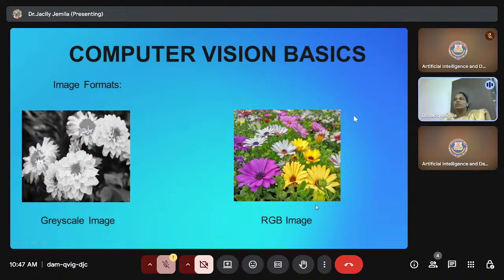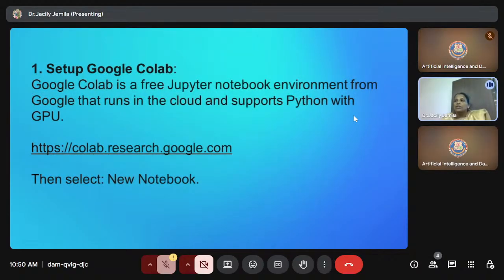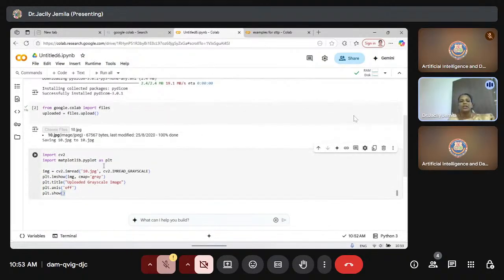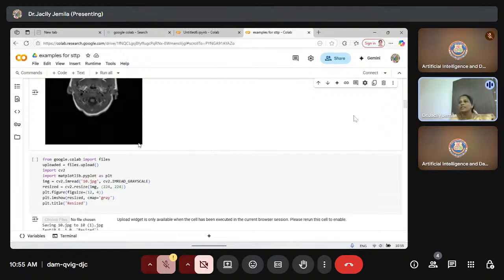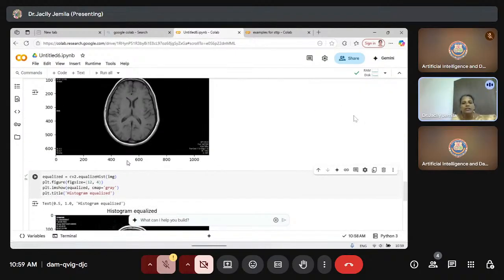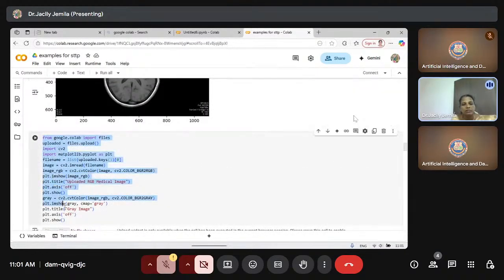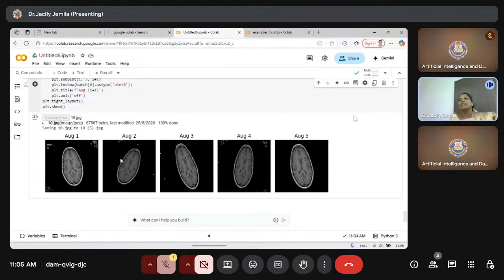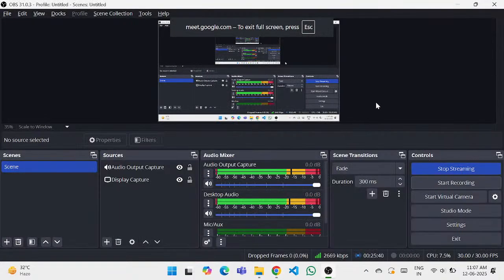STTP ON AI AND DATA ANALYTICS FOR HEALTHCARE: TRANSFORMING THE FUTURE OF MEDICINE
SESSION 1 - DAY 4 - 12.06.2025